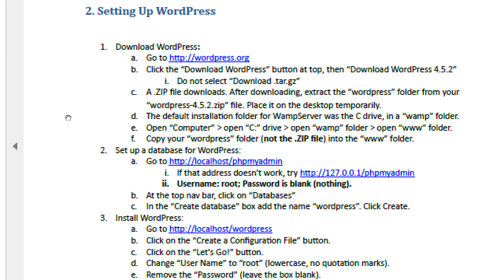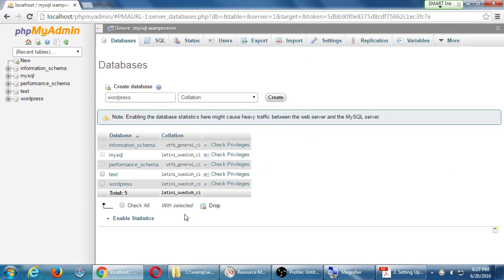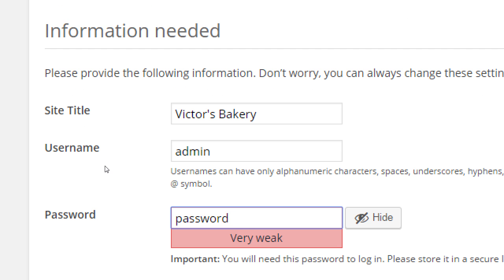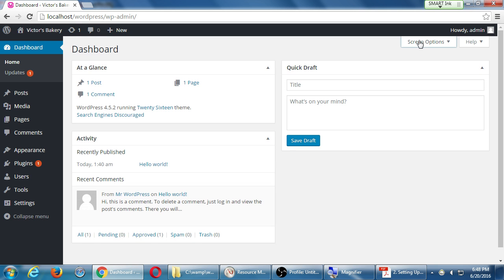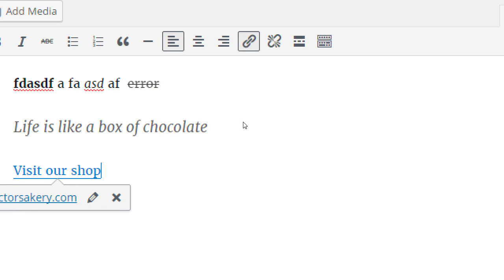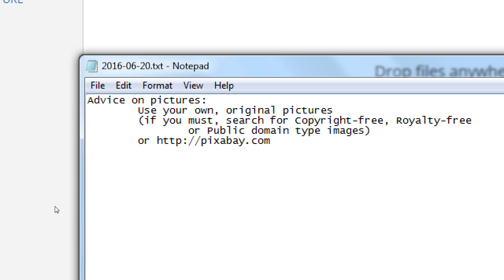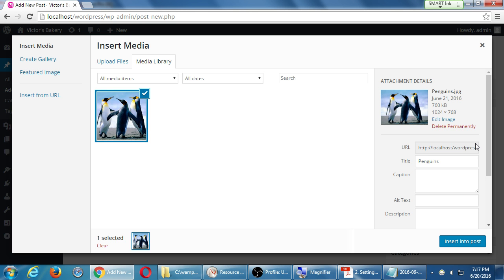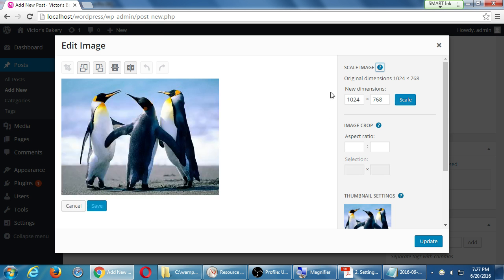SDCE Jun16 WordPress I 2016 06 20 A